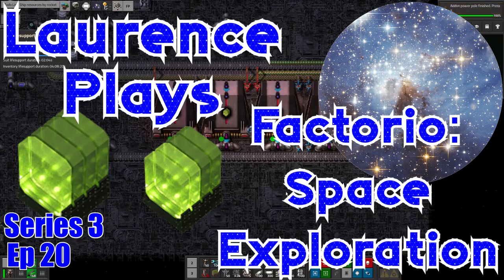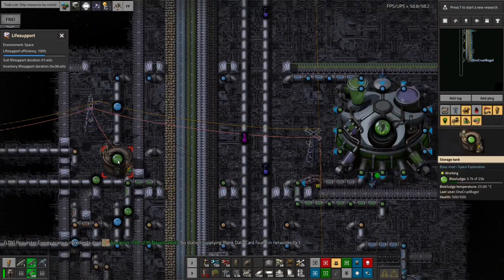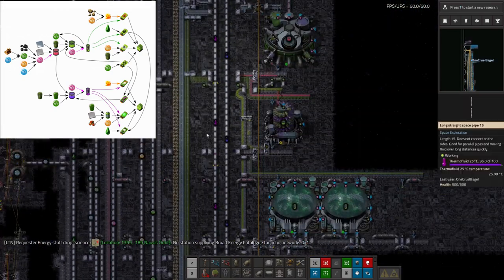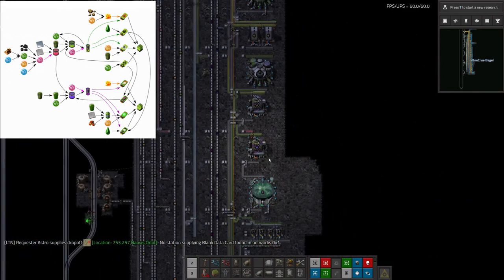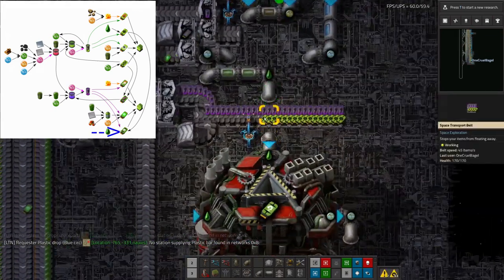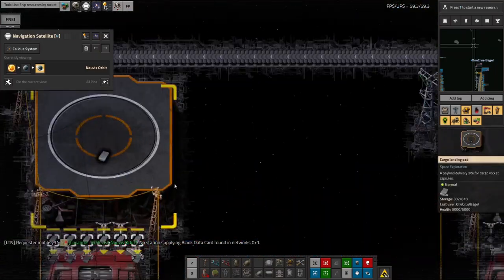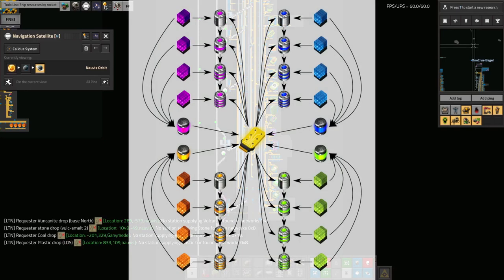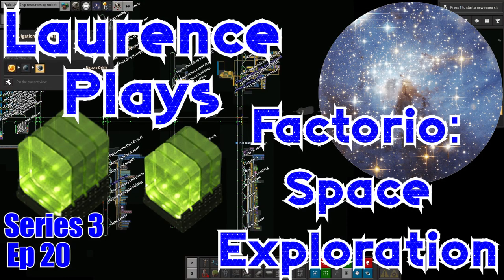S3-E20 - Biologicals - Laurence Plays Factorio: Space Exploration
It's time to even out the science production between the disciplines. Today, I run through my designs for Bio 1 and Bio 2. They're not actually being made into science packs yet, but that's a small detail!